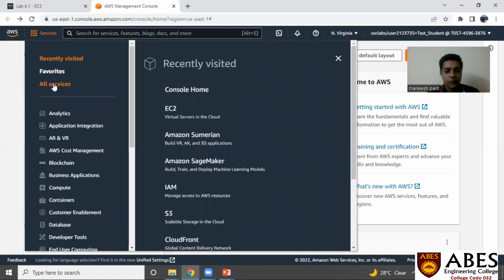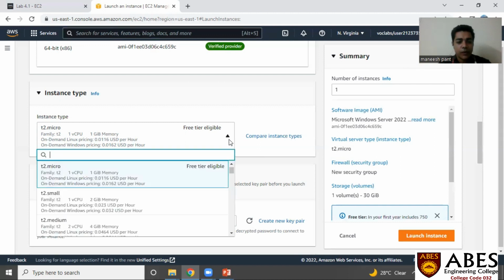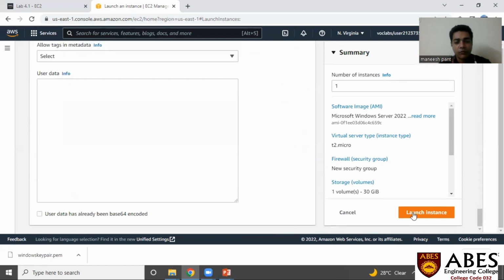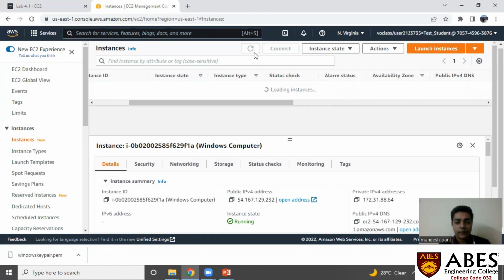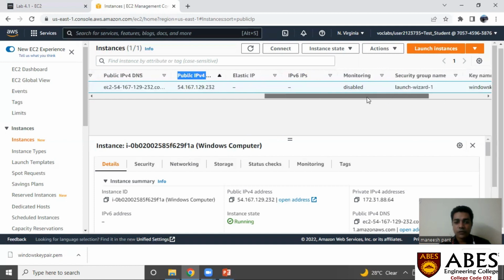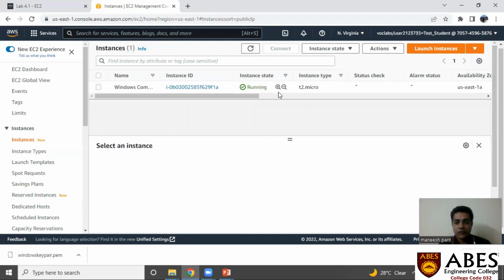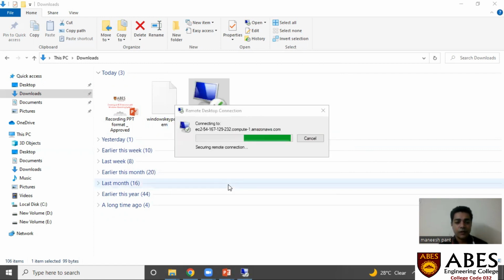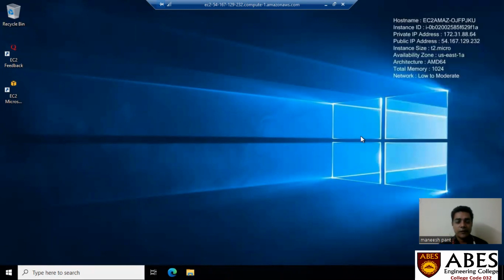Creating an EC2 instance with Windows operating system | ABES Engineering College, Ghaziabad